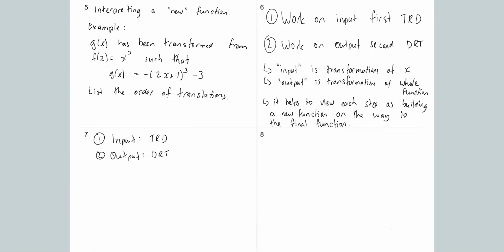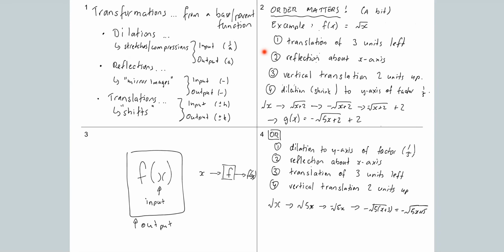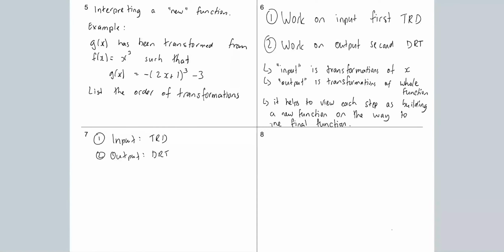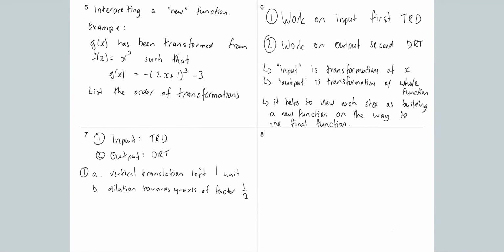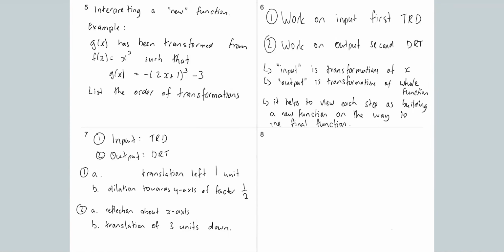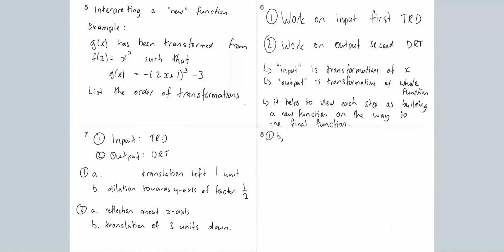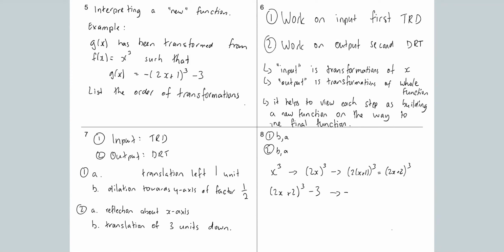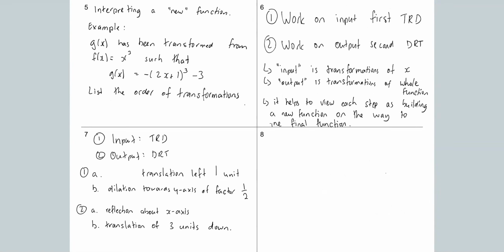MM315 Transformations pt 4.webm